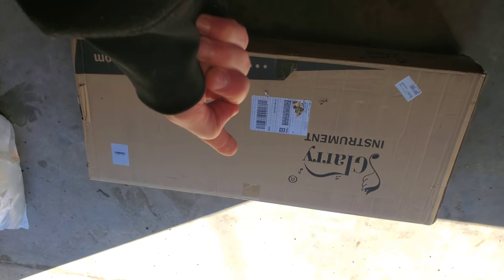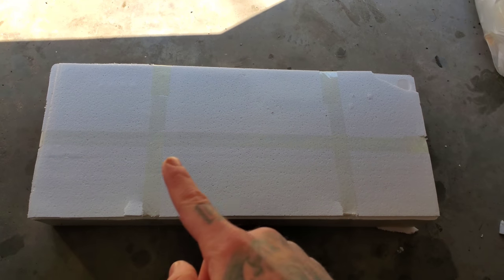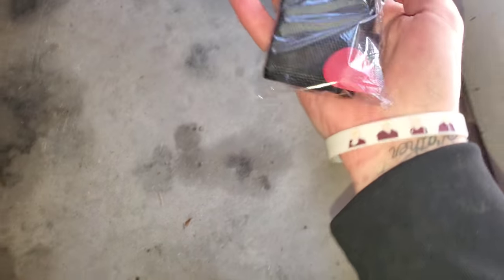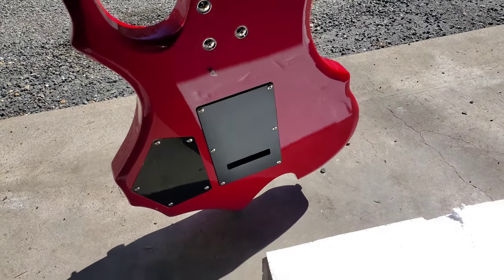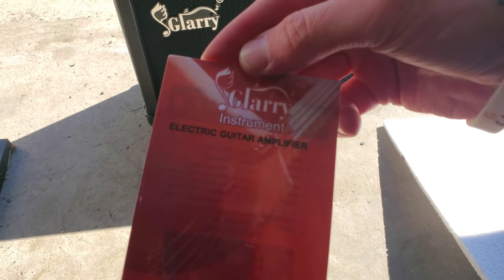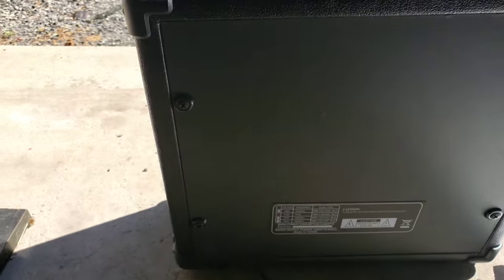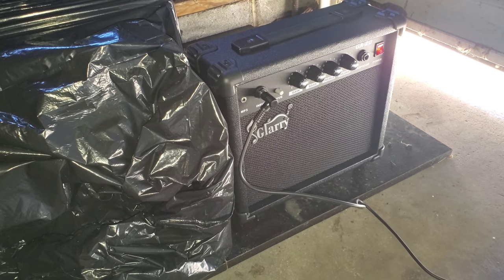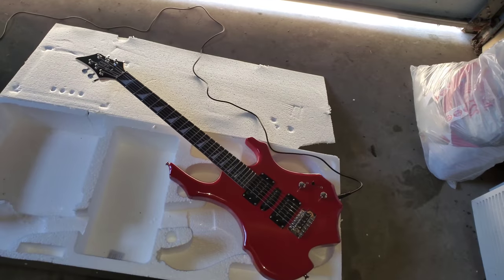Unboxing Glarry Burning Fire Electric Guitar/GA-20 Amp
Unboxing A Bundle Of Burning Fire Guitar And Glarry GA-20 Amp, This Is My Reaction and All The Stuff it Came With. P.S Sorry for first part being upside down, 40 secs in, its back to normal. HOPE YOU ENJOY